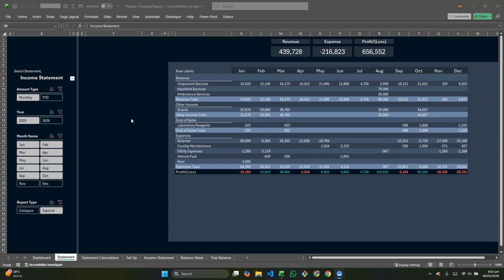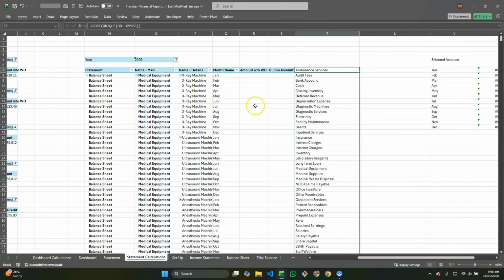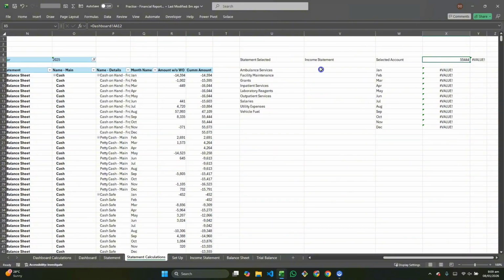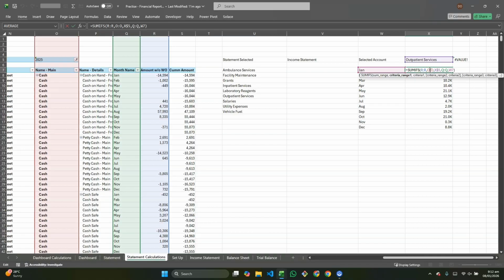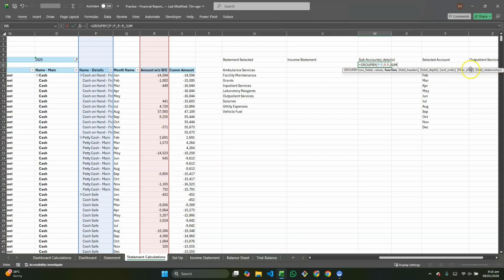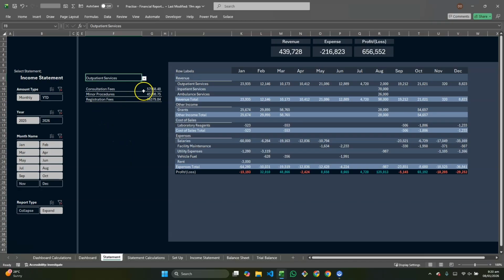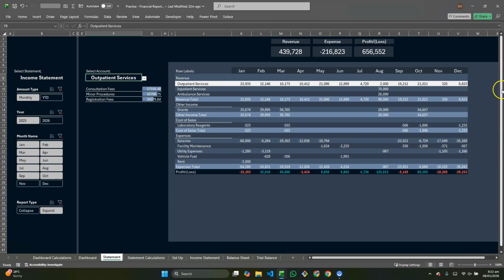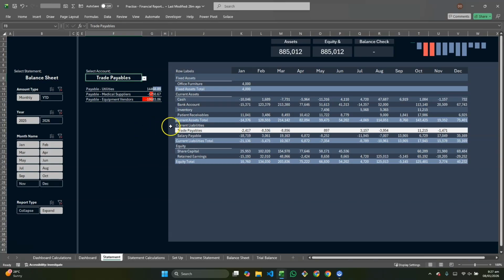PART 14 : How to Build a Live Excel Financial Dashboard 📊 Connected to AppSheet 🔗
In Video 14 of the AppSheet & More series, we focus on formatting the financial statement view to make it clean, readable, and professionally presentable.

At this stage, the logic, structure, and controls are already in place. This video is all about presentation — turning a technically correct statement into a management-ready financial report that is easy to read, interpret, and share.

🛠 What you’ll learn in this video:

How to format financial statements in Excel for clarity and professionalism

How to improve readability using:

Proper spacing and alignment

Clear section hierarchy

Consistent number formats

How to visually separate:

Revenue

Expenses

Subtotals and totals

How to format statements for both on-screen viewing and printing

🎨 Report Colour Scheme (Used Consistently Across All Views)

To maintain a unified look across the dashboard and statement sections, we continue using the same colour palette introduced earlier in the series:

Dark Background – #601320
Provides focus and a strong visual foundation for the report.

Dark Grey
Used for containers, headers, and section dividers to structure the statement clearly.

Green
Highlights positive values such as income, profits, and favourable balances.

Red
Used for expenses, losses, and negative movements, making risks immediately visible.

This colour consistency improves financial storytelling and helps users quickly interpret performance across different report views.

🔍 Key Concepts Covered:

Formatting pivot-based financial statements without breaking calculations

Designing reports for decision-makers, not just analysts

Balancing aesthetics with accuracy and usability

Creating statements that look professional and intentional

By the end of this video, you’ll have:
✅ A polished, professional financial statement layout
✅ Improved readability and visual flow
✅ A report that is ready for management review or client presentation

This tutorial is part of a collaboration with Finex Skills Hub, one of Ghana’s leading data analytics training hubs, and belongs to the AppSheet & More series — focused on real-world Excel financial reporting and analytics.

🔎 Excel Financial Statement Formatting SEO Keywords (Tags)

format financial statements excel

excel statement formatting

professional financial reports excel

excel accounting statements

management reporting excel

excel financial reporting

pivot table formatting

business intelligence excel